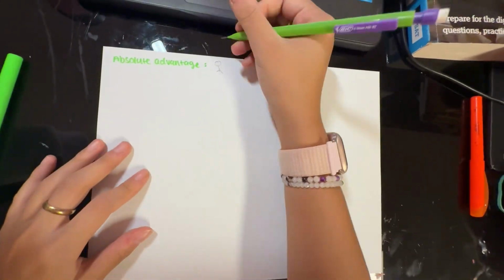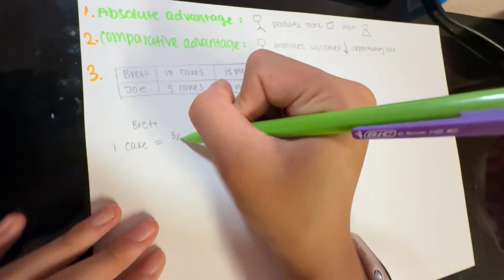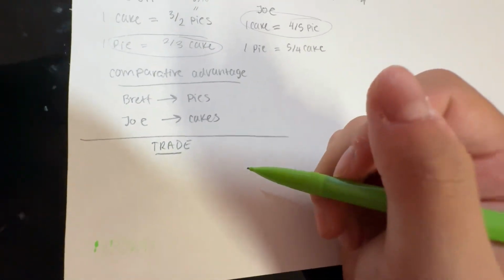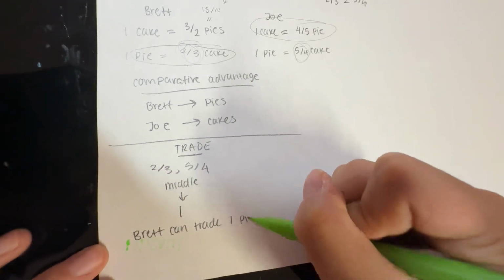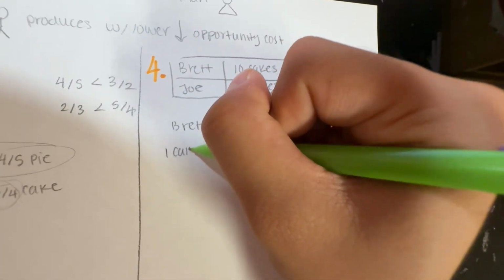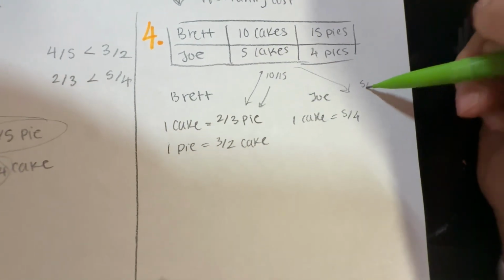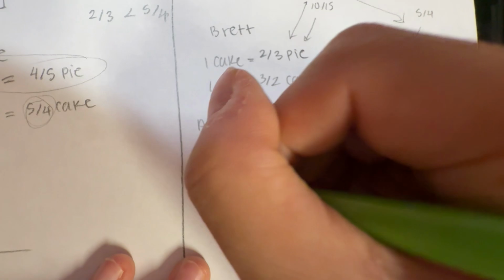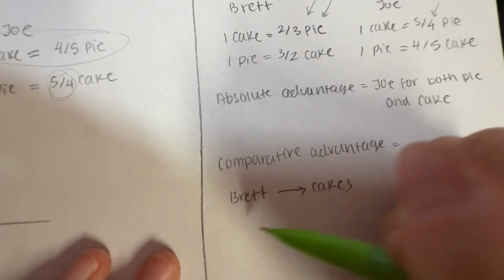1.3 Absolute and Comparative Advantage